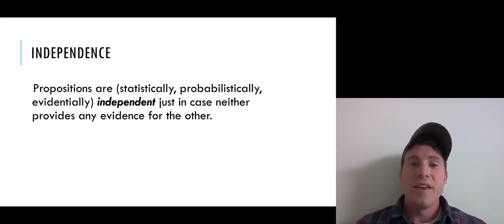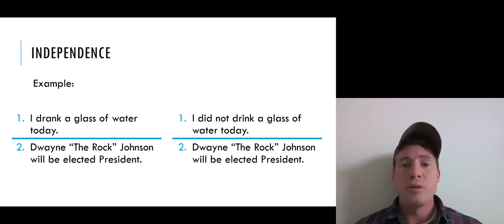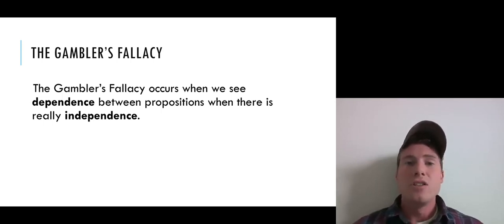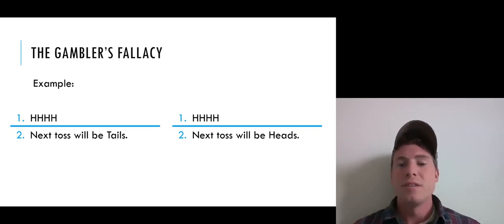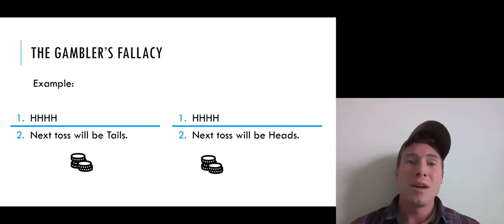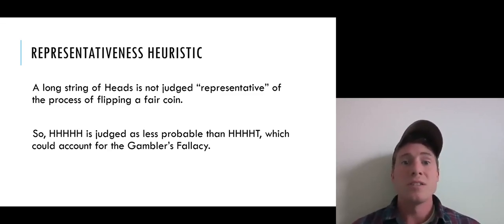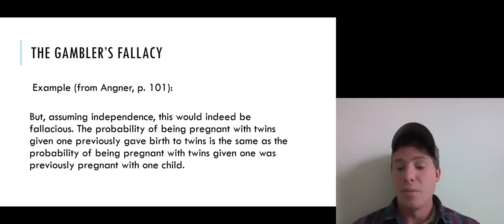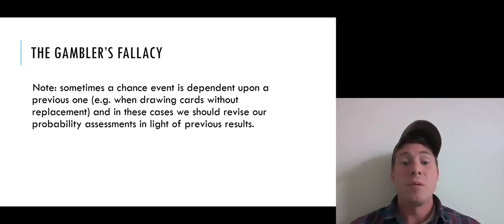The Gambler's Fallacy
This video covers an informal notion of probabilistic independence and the Gambler's Fallacy.